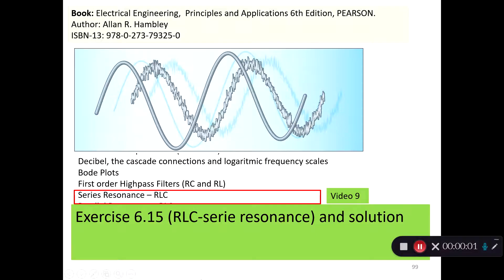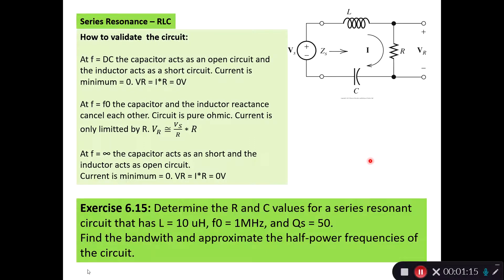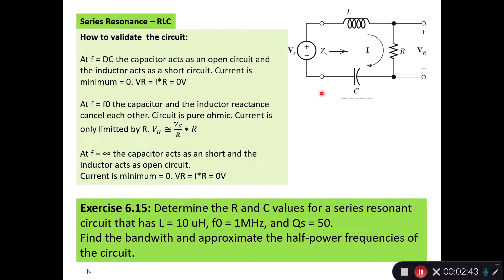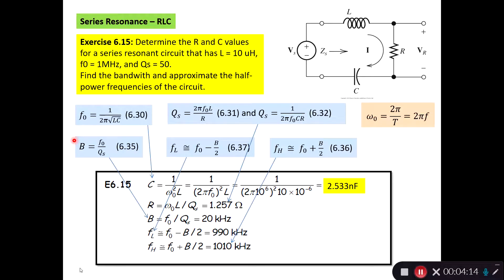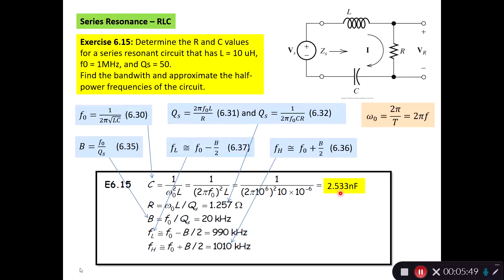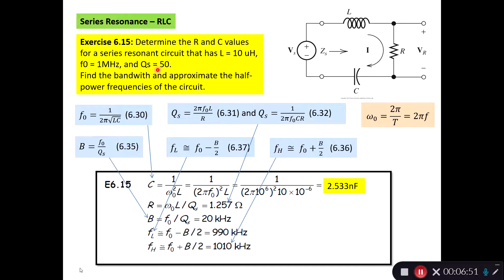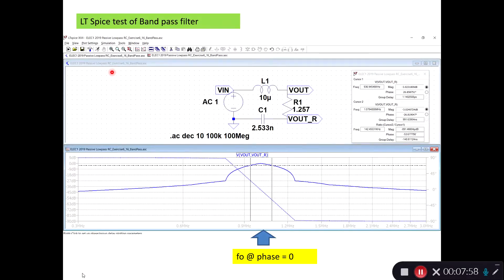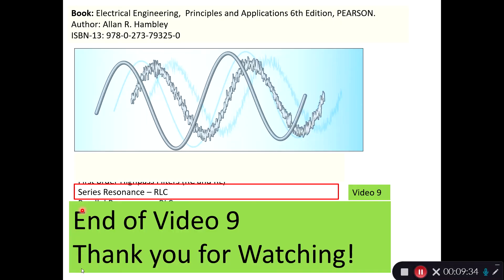ELEC2 2020 week 40 Exercise 6.15 Series resonance circuit w. solution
Here we see must solve a series resonance circuit based on some initial information. We find the capacitor value, bandwidth and the two half power frequencies of the bandpass filter.